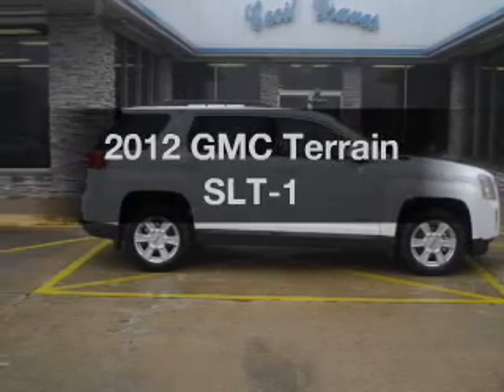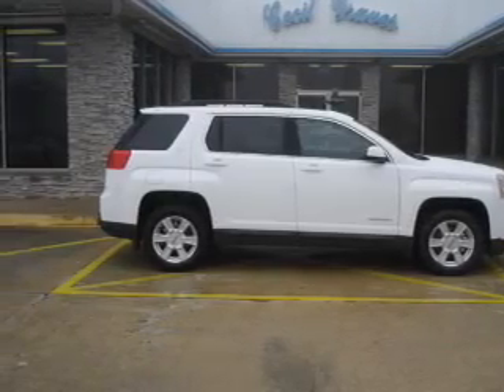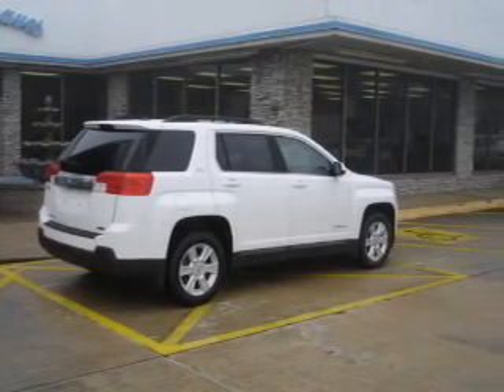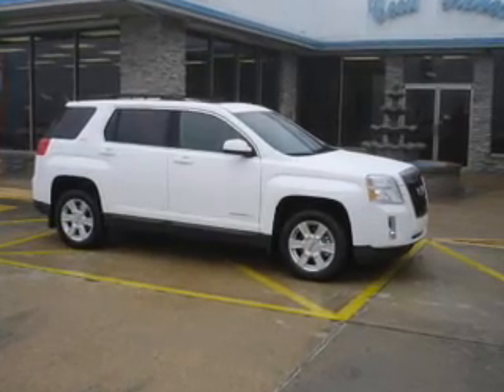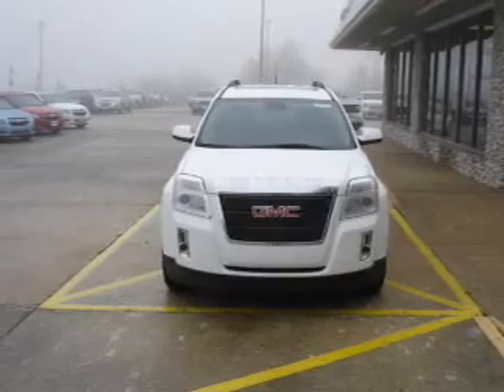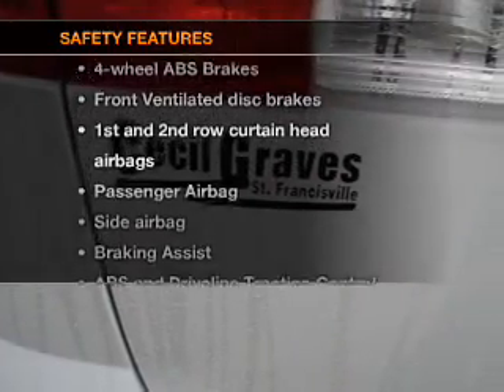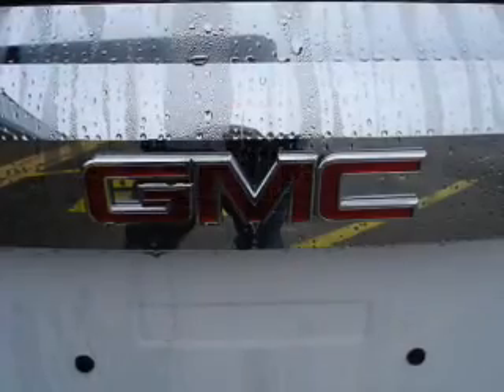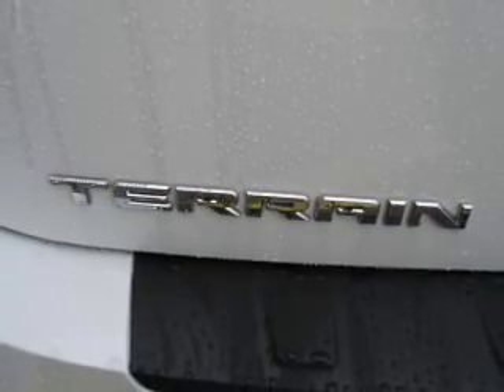2012 GMC Terrain - St. Francisville LA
Year: 2012
Make: GMC
Model: Terrain
Trim: SLT-1
Engine: 2.4 liter inline 4 cylinder 16 valve
Transmission: 6-Speed Automatic
Color: Olympic White
Mileage: 0
Address:
7259 North US 61